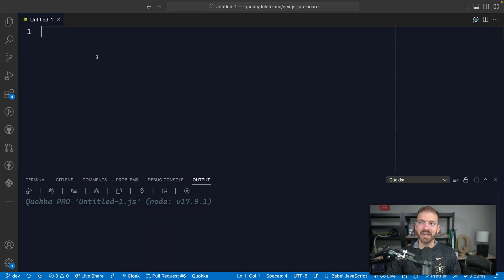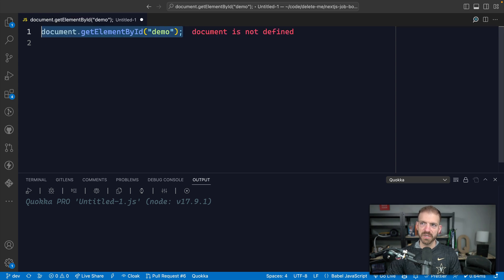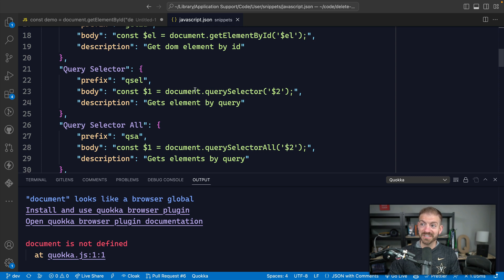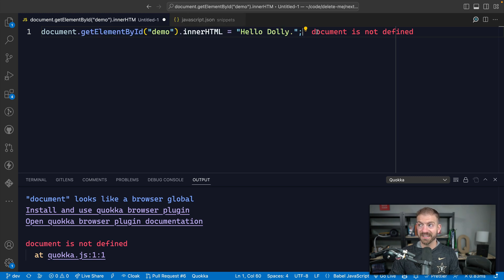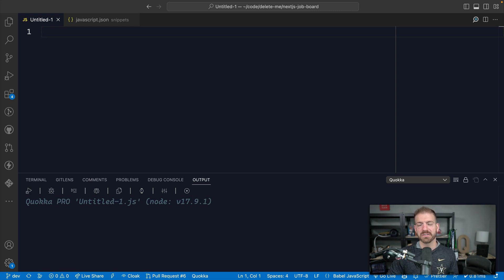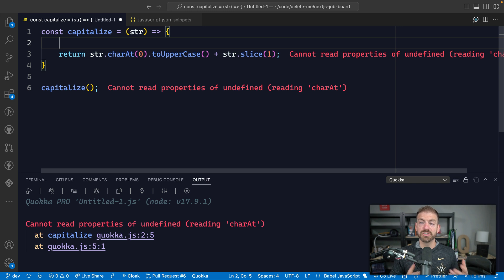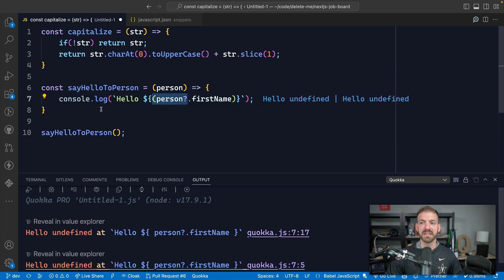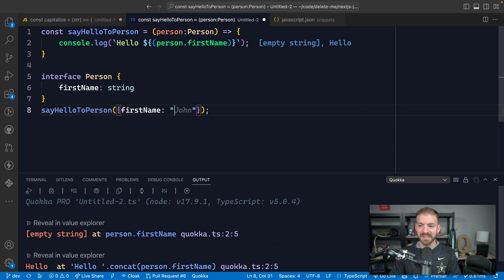5 Tips For Writing JavaScript FASTER!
Use these 5 tips to start writing JavaScript faster RIGHT NOW!

**TIMESTAMPS**

00:00 - Intro
00:15 - Using Intellisense in Your Editor
01:30 - Use Snippets and Snippet Extensions
03:40 - Github Copilot
05:25 - Plan For Errors
07:40 - Use TypeScript
09:15 - Additional Meta Examples
11:00 - Wrap Up